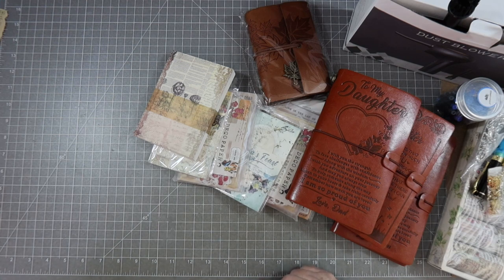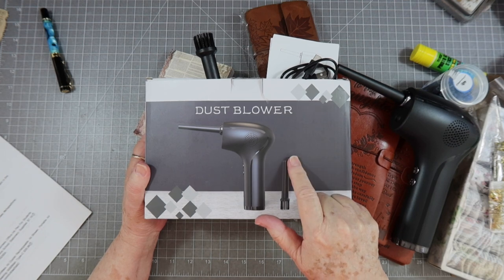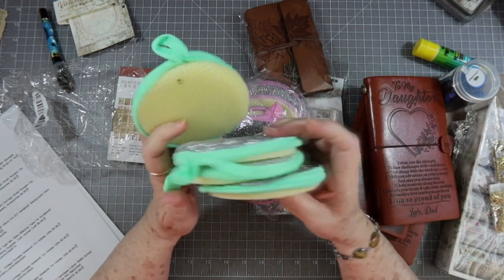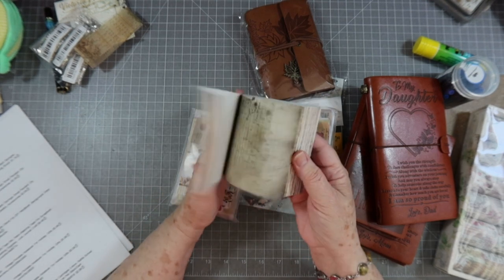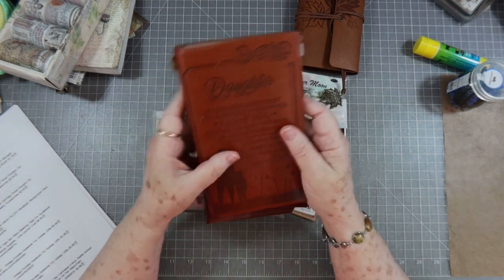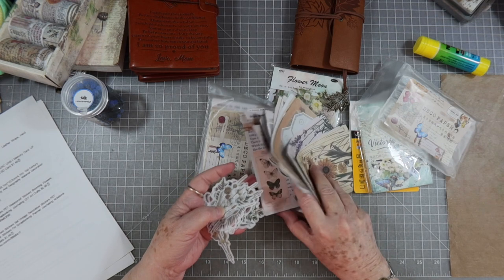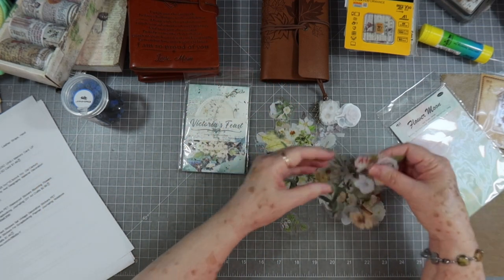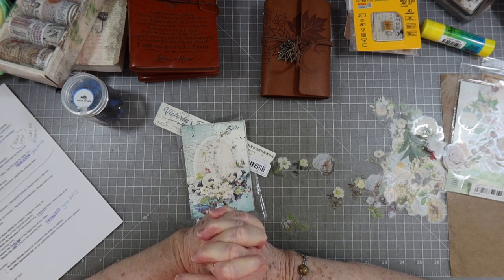TEMU HAUL AND MY OPINION OF THE PRODUCTS ~ 30% OFF CODE BELOW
🔥 Use my code 【guy2473】for an extra 30% off for new users!! (Valid in the US and CA)

✅Free Shipping & Safe Payment

Acrylic Celluloid Fountain Pen, Business Office Ink Pen For Students Signature Calligraphy Pen, Office School Stationery Supplies $7.19💰

60W 60000RPM Cordless Air Duster Rechargeable Air Blower, Portable Air Pump For Car Cleaning 6000Mah Type-C $35.99💰

30pcs/pack Scrapbook Paper $1.99💰

5/10pcs, Double Side Dishwashing Sponge Pan Pot Dish Wash Sponges Household Cleaning Tools Kitchen Tableware Dish Washing Brush $1.19💰

Mix 30 Sets Of Alloy Tibetan Silver Pendant Earrings Small Pendant Diy Bracelet Necklace Luggage Clothing Jewelry Accessories $2.09💰

100pcs Vintage Paper Scrapbook Decor For DIY Handbook Background Diary Craft Vintage Stationery $3.49💰

18 Rolls Vintage Washi Tape Set, Retro Masking Tape For Scrapbook Journaling, Scrapbooking Supplies, Junk Journal Craft $9.49💰

144Sheets/pc Vintage Portable Notebook For Holiday Gifts $5.99💰

144Sheets/pc Vintage Portable Notebook For Holiday Gifts $5.99💰

144Sheets/pc Vintage Portable Notebook For Holiday Gifts $5.99💰

30Pc 3.4MM Jinhao Fountain Pen Ink Sac Cartridges 3.4mm Refills School Office Stationery Caliber Ink Cartridges For Ink Pen Black/Dark Blue/Red/Erasable Blue Suitable For Jinhao 35/65/619 $2.99💰

80Sheets/160Pages, Retro Style Creative Notebooks, Leather Straps, Hand Ledger, Maple Leaf Travel Notepad $4.49💰

KODAK 32GB 64GB 128G 256G Ultra MicroSDXC UHS-I Memory Card, UP TO 100MB/s, C10, Full 4K HD, A1,U3, Micro SD Card $1.49💰

200pcs Washi Material Paper, 15.5cm(6.1In)*10.5cm(4.1In) Old Century Literature, Flowers, Plants, Astronomy And Geography Material Decoration $3.49💰

100pcs Vintage Floral Stickers PET Waterproof Stickers Blooming Flowers Stickers For Notebook Scrapbooking Journaling DIY Art Crafts $2.99💰

30pcs Cute Retro Plant Stickers Set Vintage Decorative Stickers PET Transparent Flower Stickers For Scrapbooking Planner Journaling Notebook Diary DIY Art Crafts $1.49💰